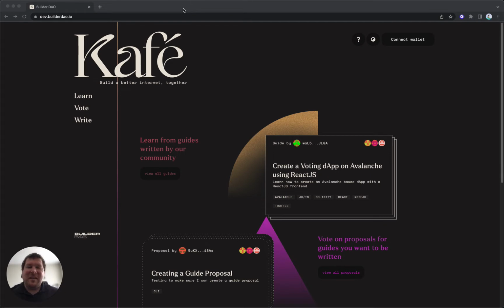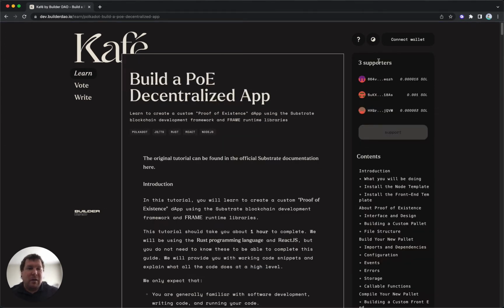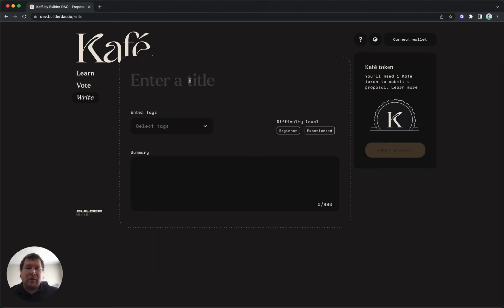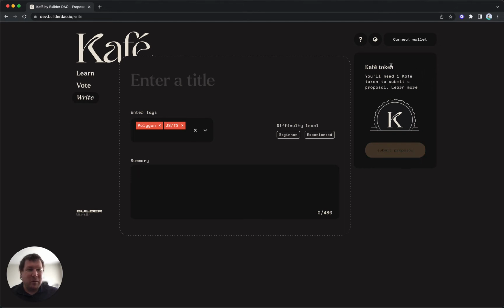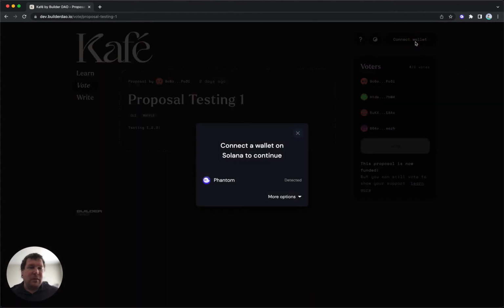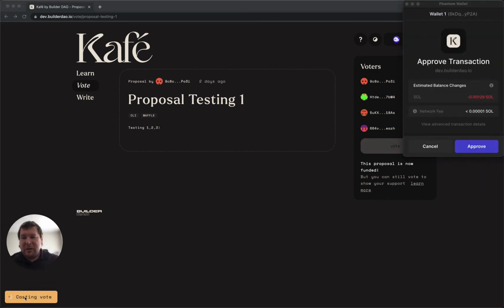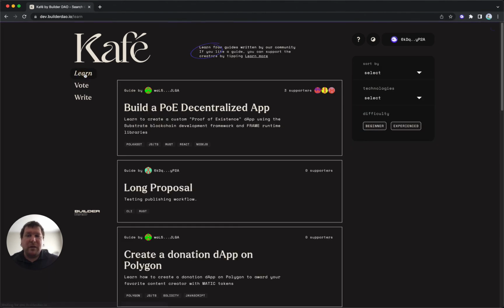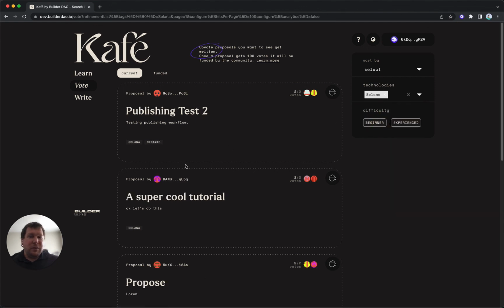Kafé Demo | Alpha Release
A brief introduction to the Kafé learning platform.